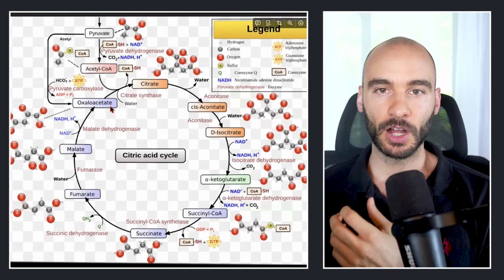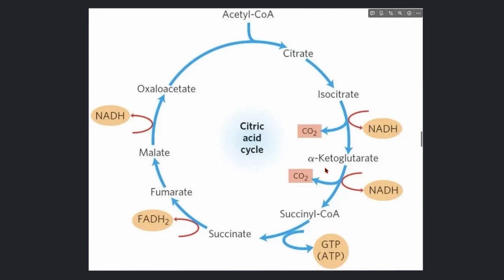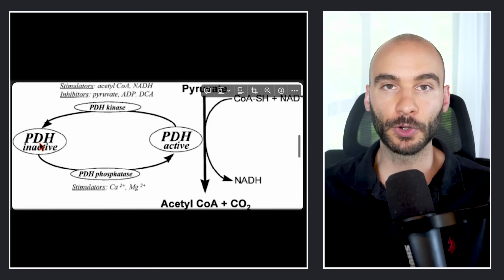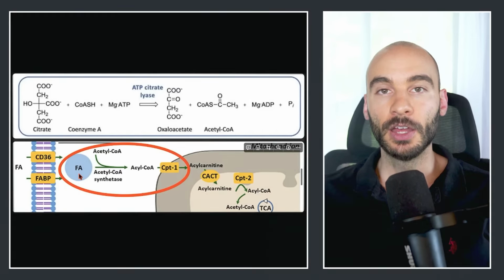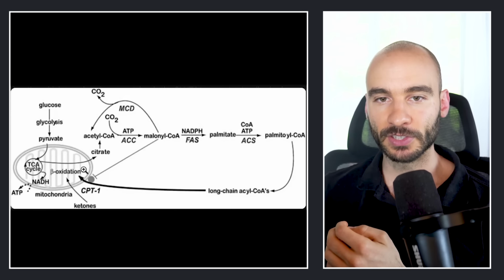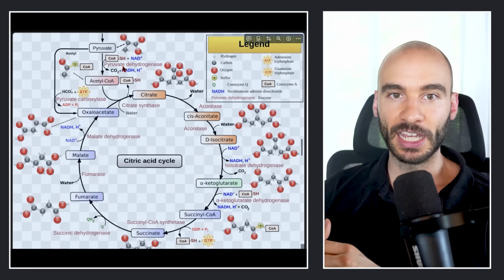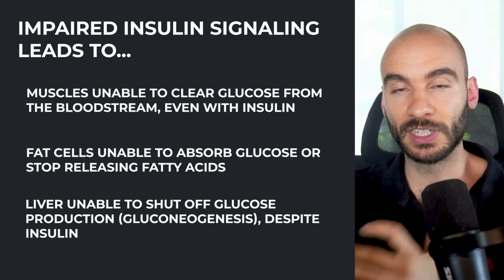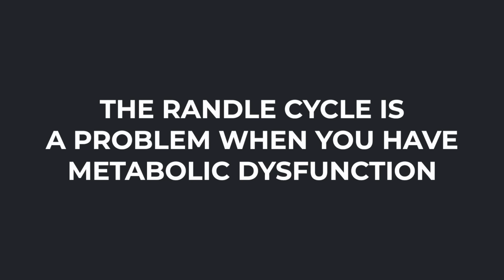The Randle Cycle Masterclass - The In Depth Mechanisms of Metabolic Dysfunction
0:00 - Why Understanding The Randle Cycle Matters for Metabolic Disease
1:25 - How Energy Is Created: NADH, FADH2, and ATP Production
4:38 - Why Fat and Carb Oxidation Yield Different Results
6:29 - Fat Oxidation Jams Up Complex I and Causes ROS
11:05 - Citrate Builds Up and Blocks Glucose Oxidation
12:28 - Why Fats Don’t Block Their Own Oxidation
16:06 - How Carbs Shut Down Fat Oxidation
20:24 - Pyruvate and NAD+ Restore Mitochondrial Function
24:40 - Metabolic Disease: Fat Overload and Insulin Resistance
26:44 - Why Cells Can't Handle Both Fats and Carbs at Once
27:57 - How Mitochondrial Damage Leads to Disease
31:25 - The Real Problem: Substrate Backlog